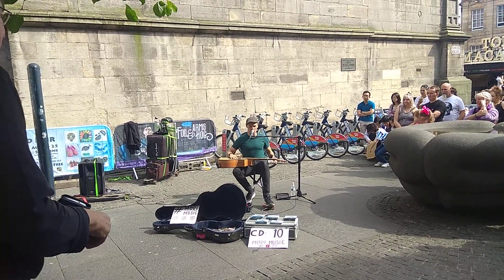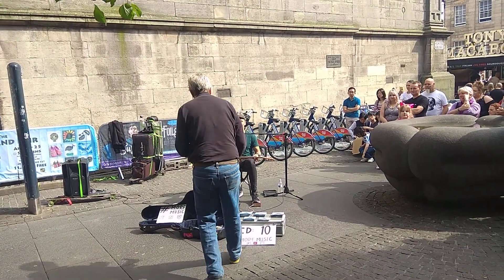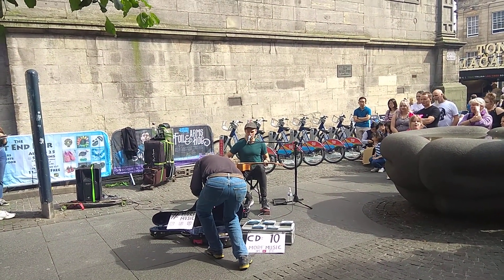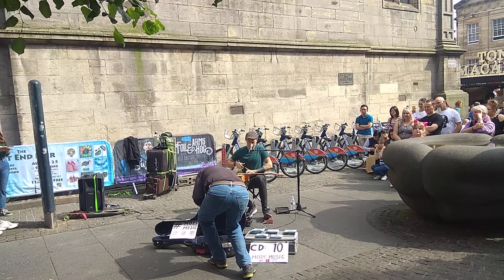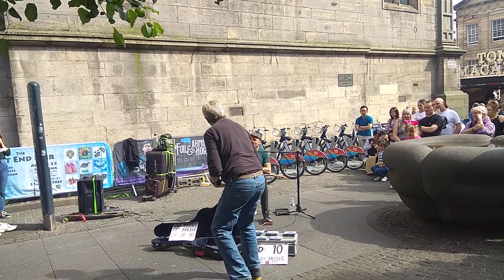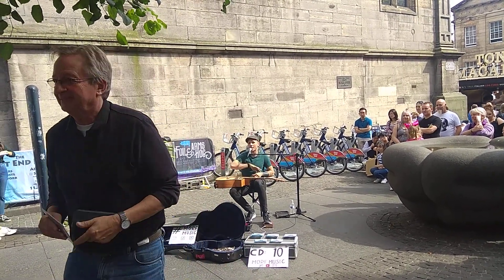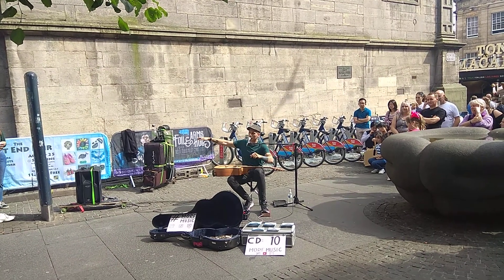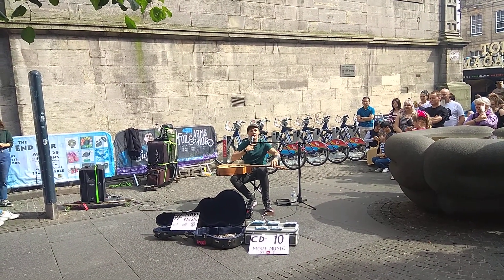Morf at Edinburgh Fringe 2019 - Guitar lesson + Slow Down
Morf at Edinburgh Fringe 2019 - Guitar lesson